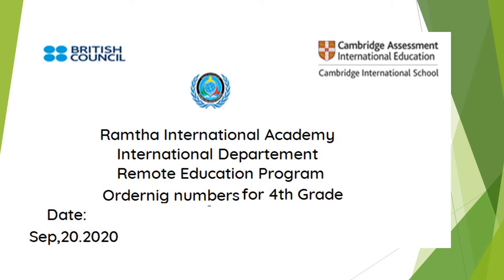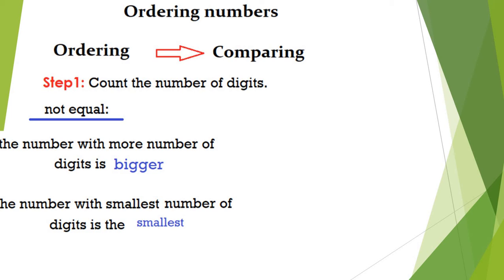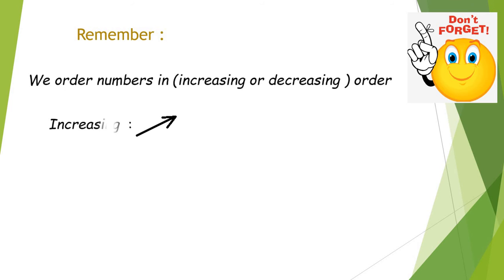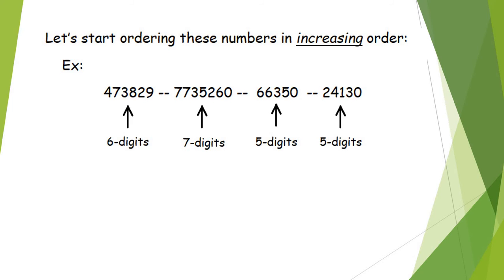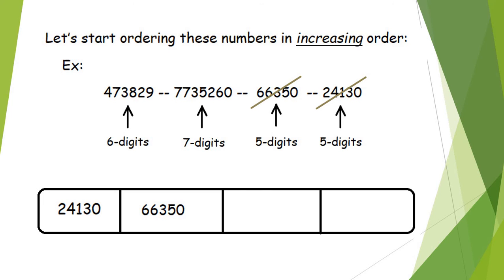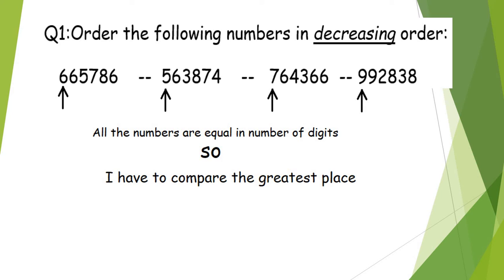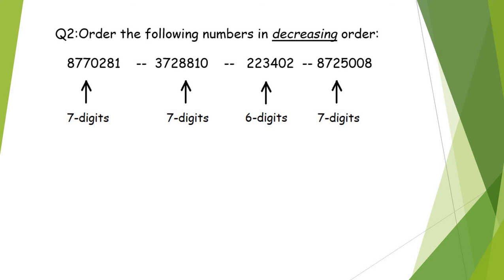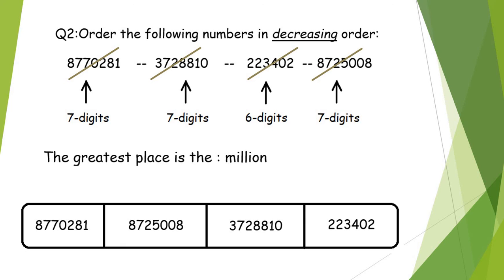ordering video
4th Grade